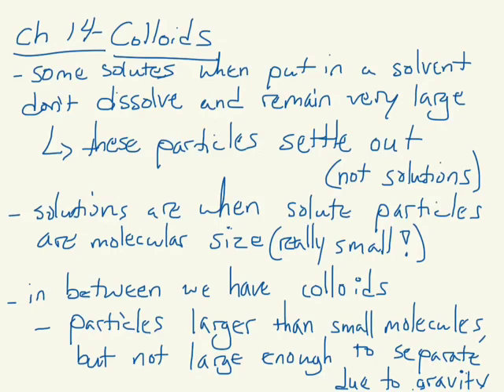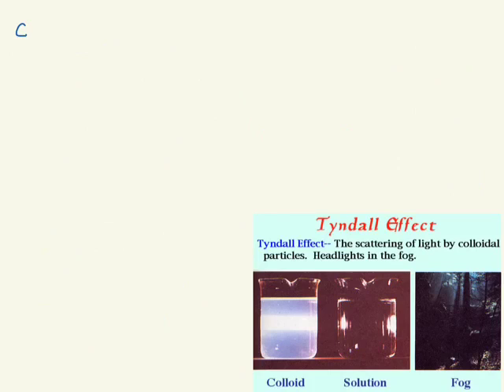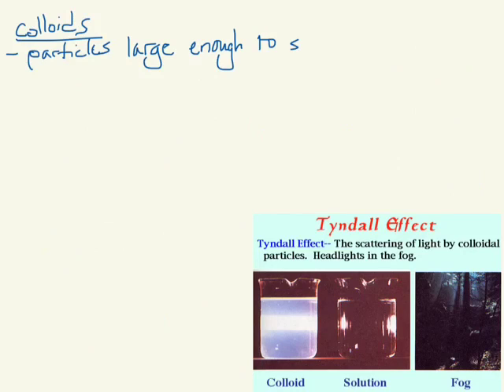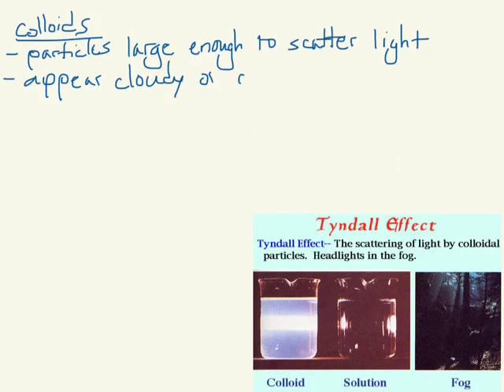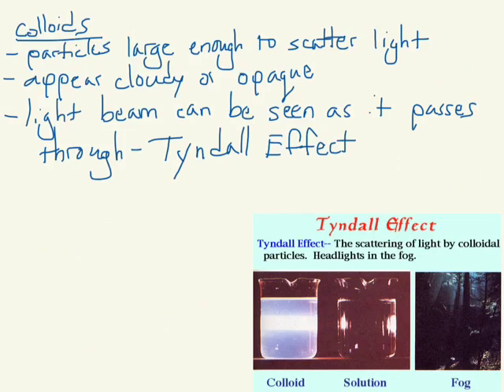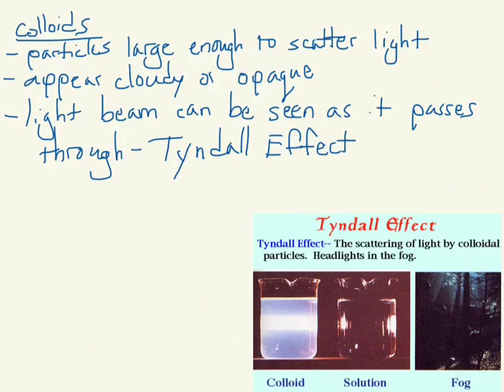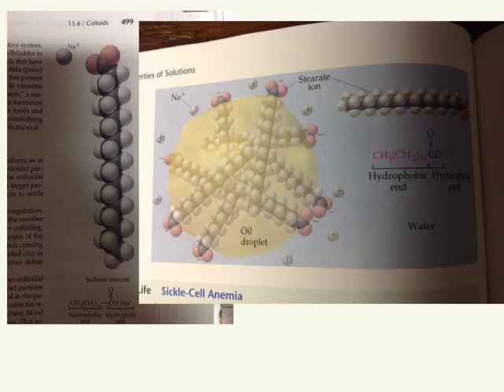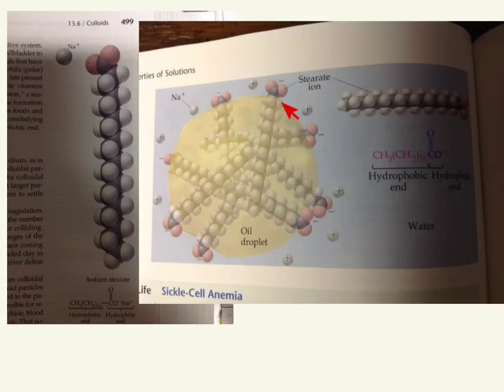AP Chemistry Chapter 14 Video 3 Colloids